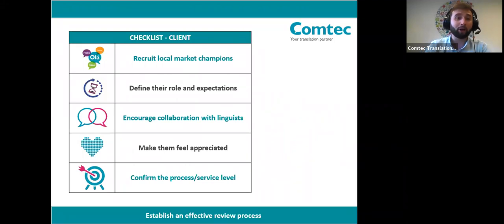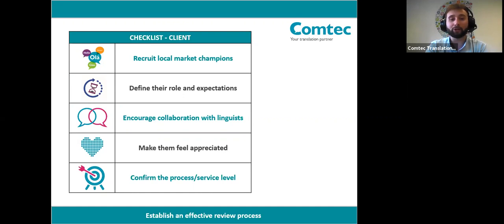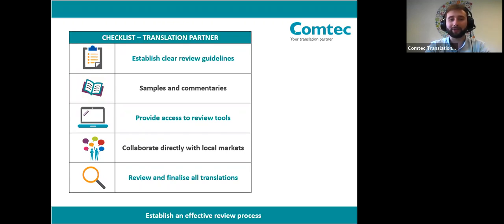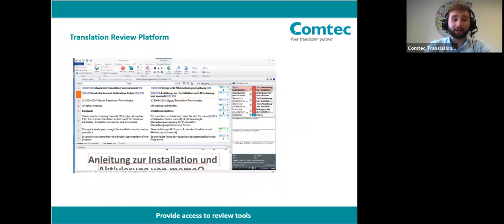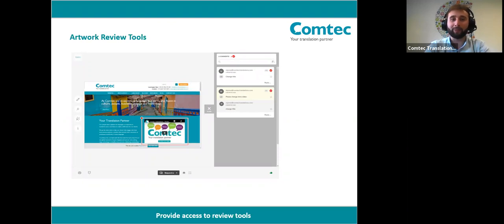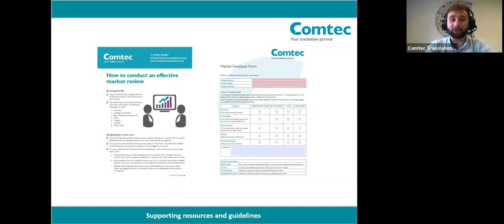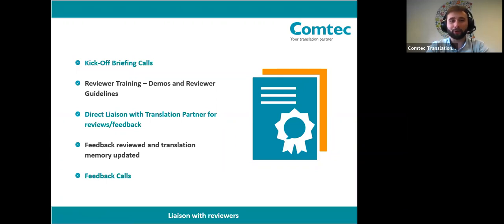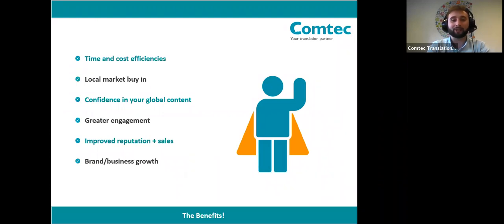Webinar: How to master local market translation reviews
We’re sharing the lessons we’ve learnt working with marketing professionals from all industry sectors, helping to make their international campaigns a success by leveraging tailor-made language services and their local market teams.

Your team has worked hard to create a great brand idea, strapline or campaign. The translation team delivered their best according to your brief. You now need to ensure you’re happy that the messaging in the translated comms hits the spot with the target audiences across cultures and languages. And who better placed to help confirm this than your local market colleagues? Working hand in hand with a trusted translation partner, you’ve got yourself a winning formula.

The right partner will take a holistic approach to your projects, not just translating, but helping to streamline the review process and supporting your in-country teams. This allows you to focus on your day job, knowing you can trust them to get on with the project and deliver the desired outcome, while achieving buy-in from your international colleagues. The result: high-quality multilingual comms that are produced much quicker.

In this webinar you’ll discover:

● What a translation review looks like
● Why local sign off / reviews are important
● How to establish an effective review process
● The role of a translation partner in facilitating the reviews and the tools for the job

Post any questions and your views in the comments.